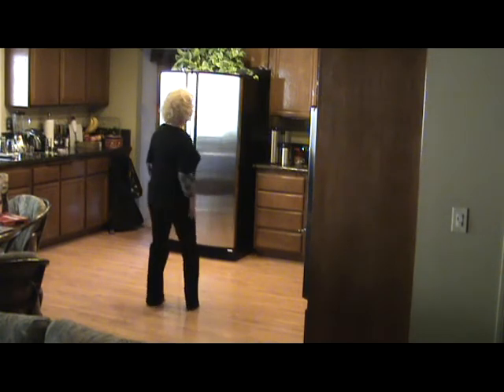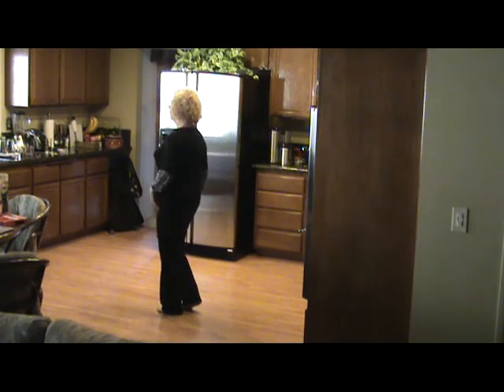Toein The Line, Baby Bootscootin', Baby Likes To Rock It